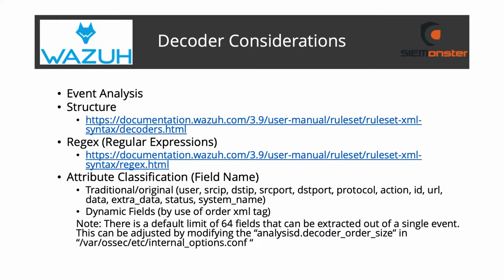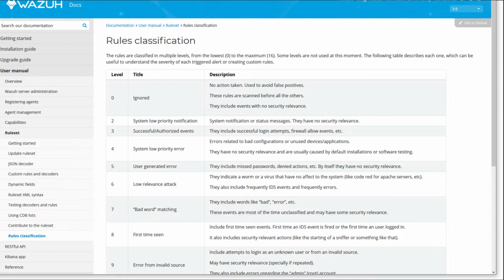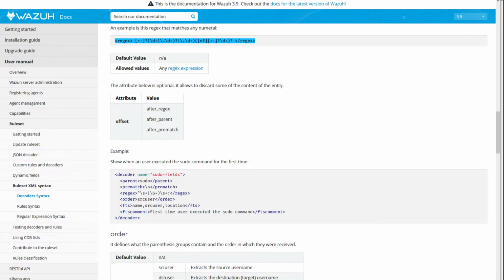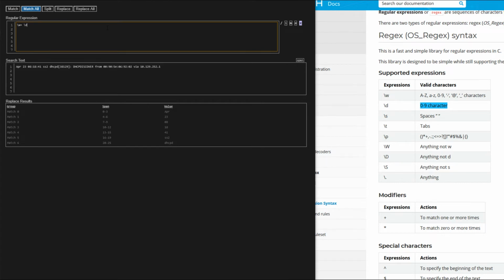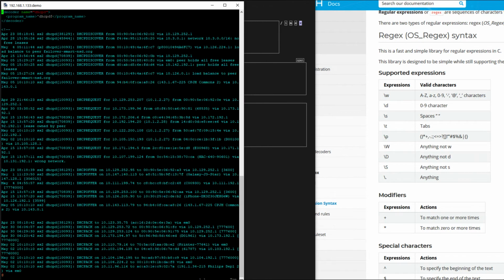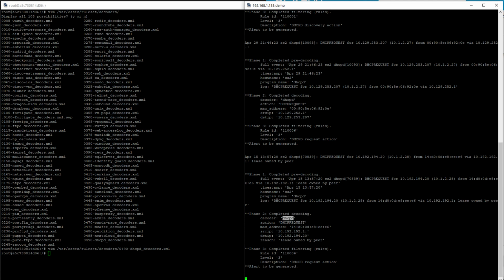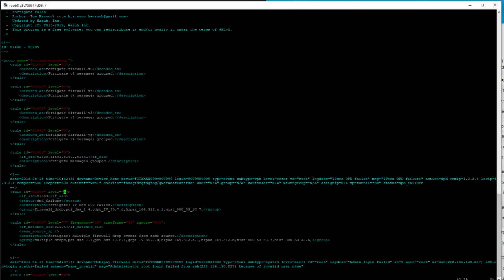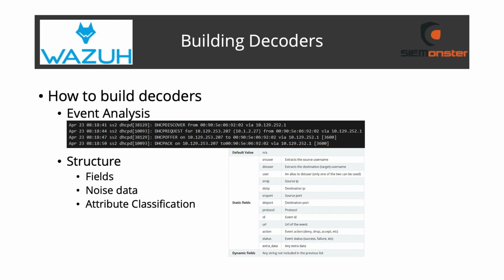Chapter 12 - Wazuh Decoders and Rules